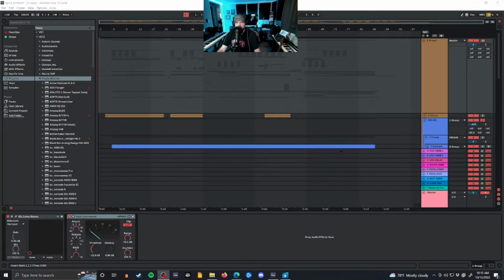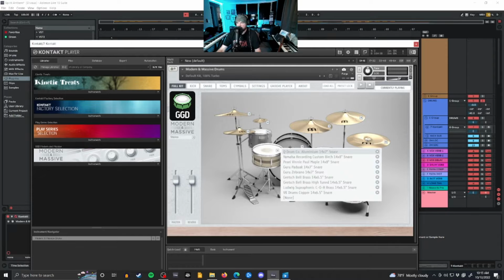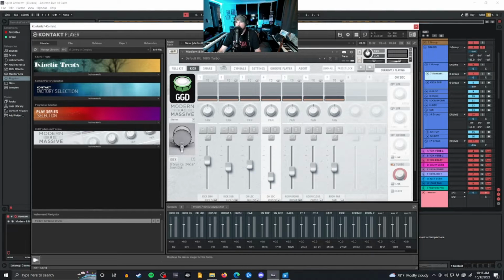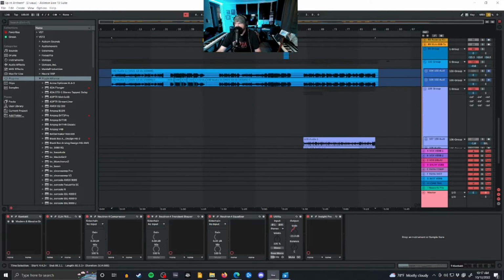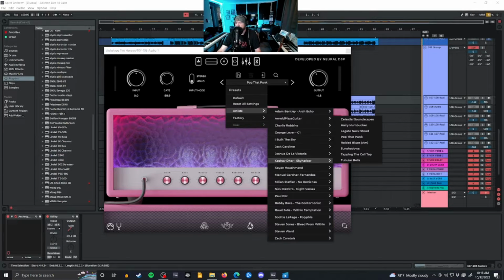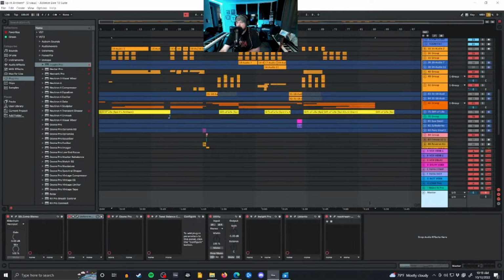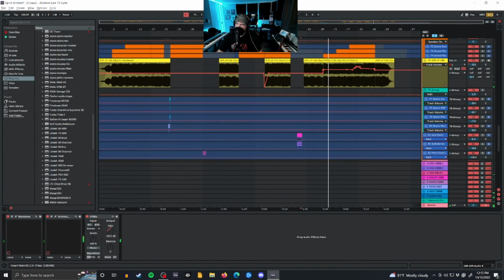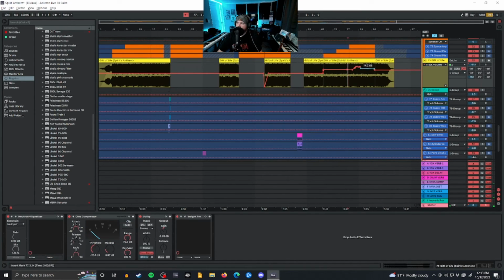Writing Songs in Ableton - Flies Like Us "Layers"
In this video, I talk about writing my song "Layers" using Ableton Live 10. I show you some of the different plugins that I used, look at a few of the mixing techniques I implemented, and dissect the song structure and origin of the track.

Mic -
Rode NT1 (Used in Video)

AKG Perception 120 (Used to record song, pre NT-1)

Interface -
Scarlet Solo

Plugins -
Plugin Alliance Mega Bundle (I use the $24.99 plan)

iZotope Monthly Bundle (Nectar Pro, Ozone Pro, Neoverb Pro, etc.) -